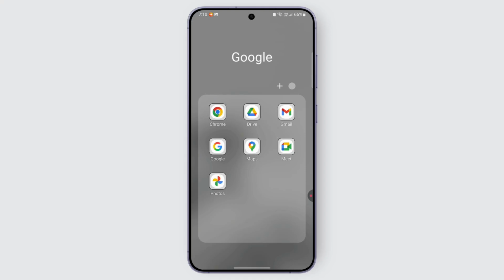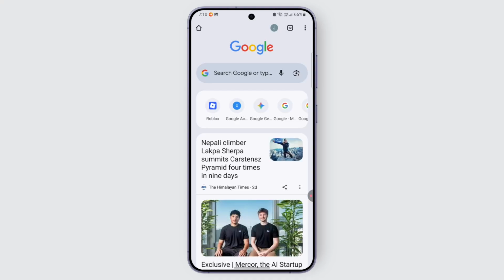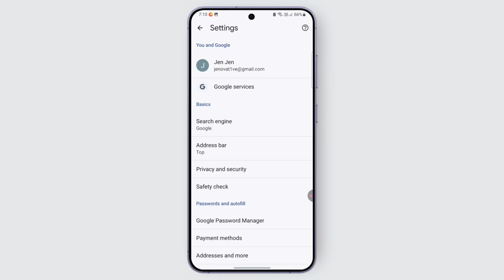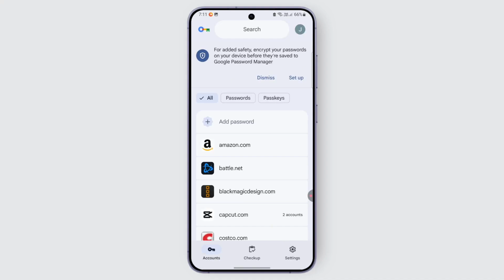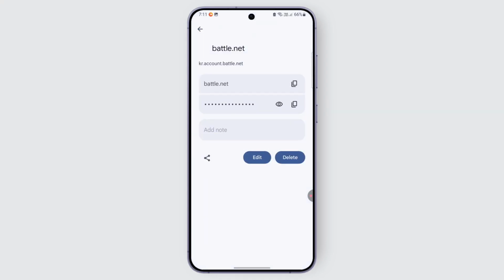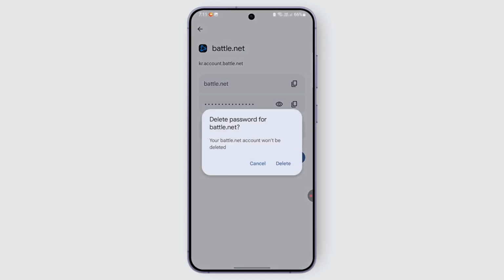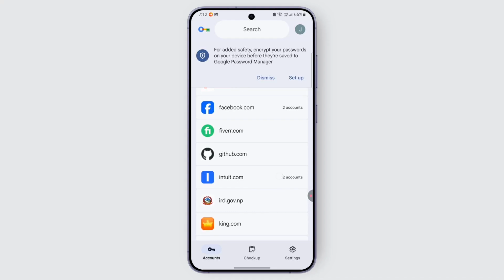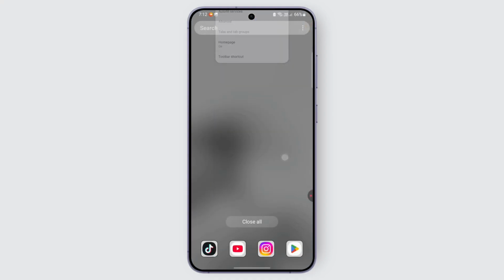How to Remove Saved Password from Google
Want to remove a saved password from Google to protect your privacy or clean up old logins? This video will guide you through the steps on how to remove saved password from Google quickly and easily. Whether you're asking, "How do I delete saved passwords on Google?" or need help managing your saved credentials, this tutorial has you covered. Learn the steps to remove saved passwords from your Google account and keep your information secure. Watch now to see how you can remove saved password from Google today!

Timestamps:
00:00 How to Remove Saved Password from Google
00:10 How Do I Delete Saved Passwords on Google?